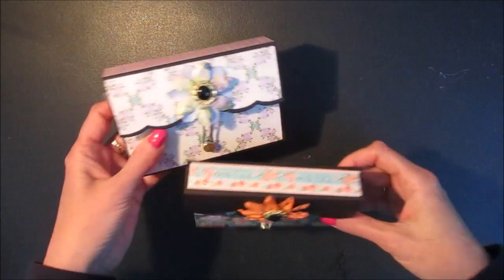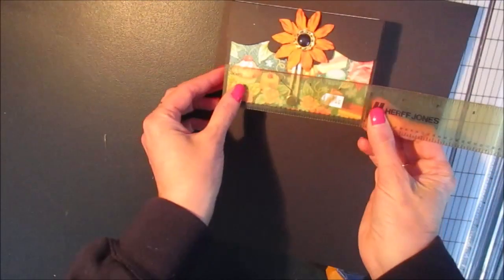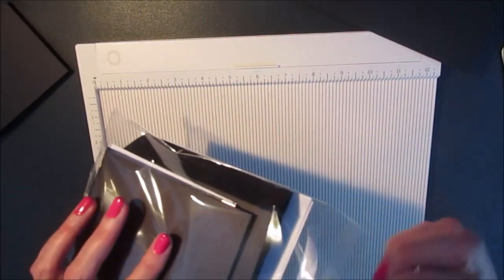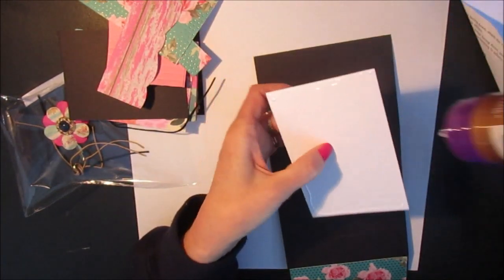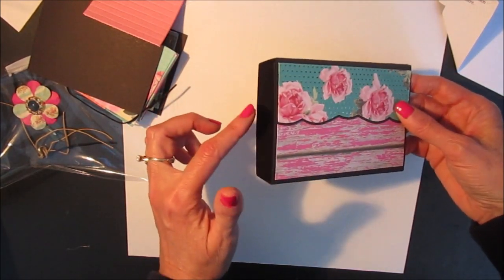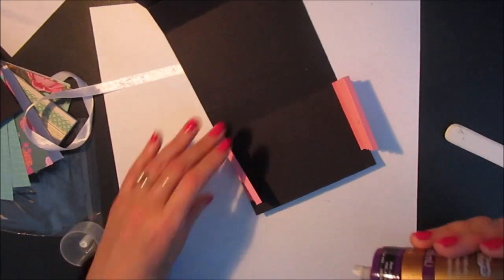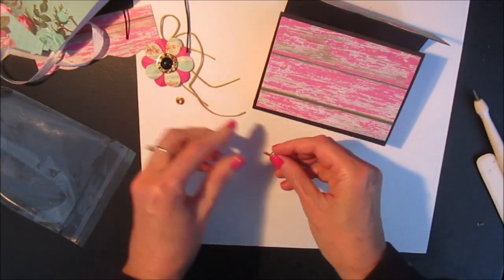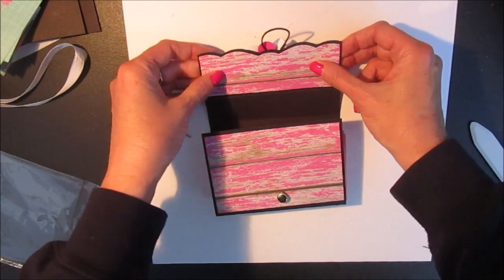Mini album or junk journal in accordion folder - How to assemble TUTORIAL PART 1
In this video, I show how to make an accordion folder and mini journal or mini album set with folded photo mats. You can use your own supplies (download the cutting/scoring dimensions or use a pre-cut and pre-scored kit from my Etsy shop